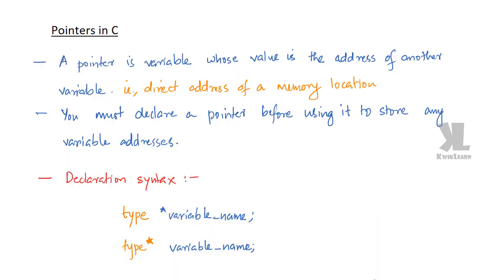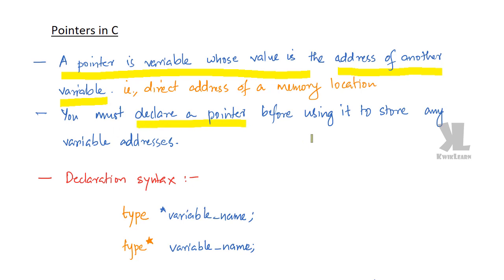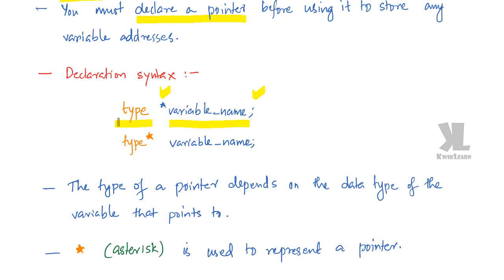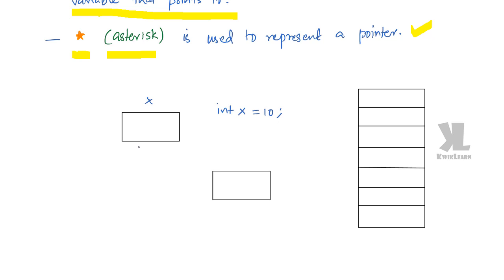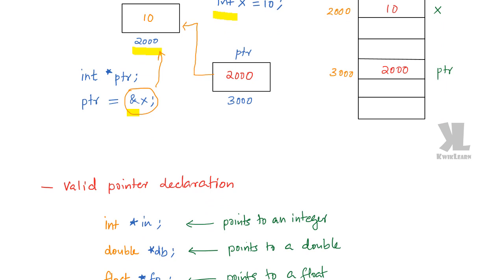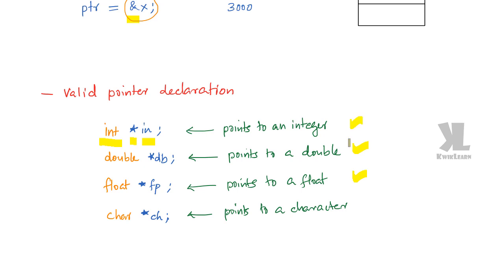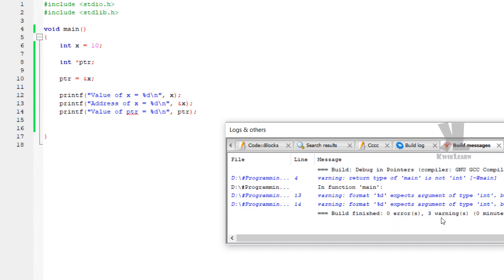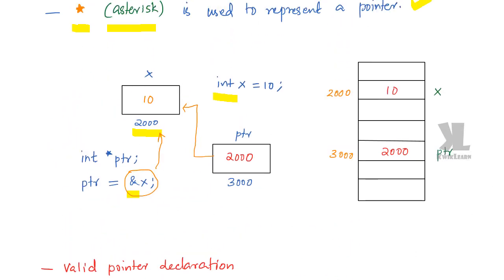Pointers in C | C Programming | KTU | Malayalam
This lecture covers Pointers in C Programming for KTU students.